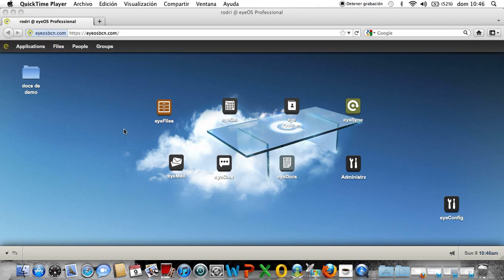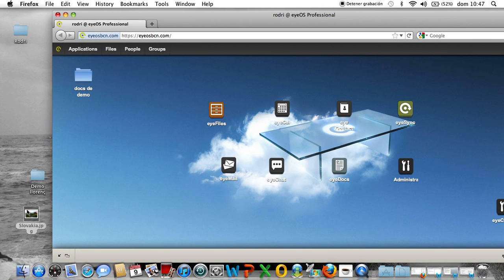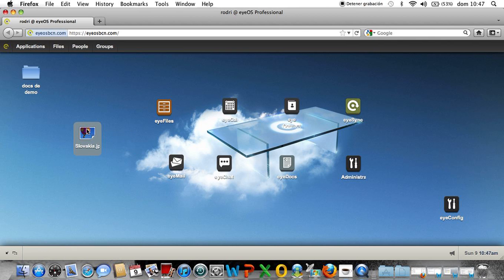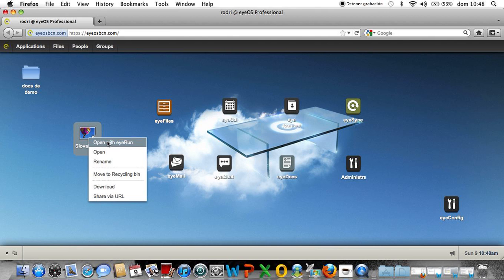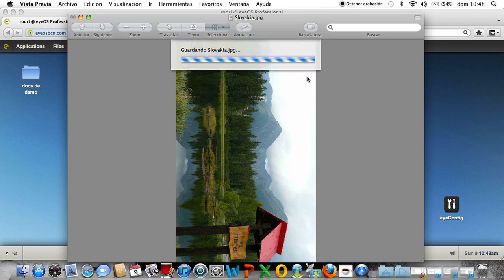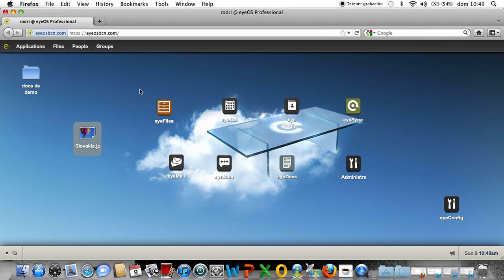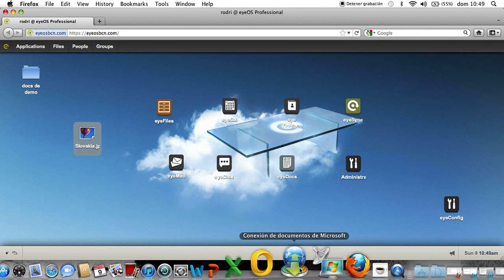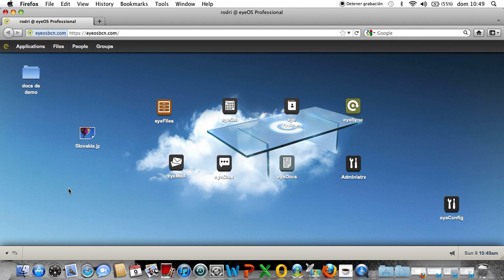eyeOS Professional TEST 2: eyeRun app English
interesting app from eyeOS Professional.

the user, can modify files from the cloud, with local soft installed on computer, and save it directly into the cloud.

Any type of soft (autocad, word, any. )

Just, open it with eyeRun, and you can modify from local soft.